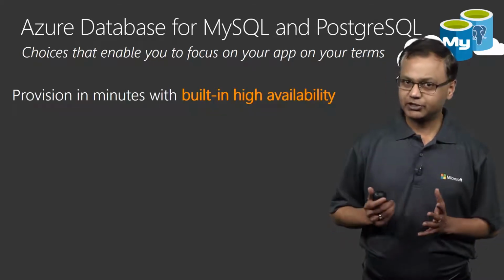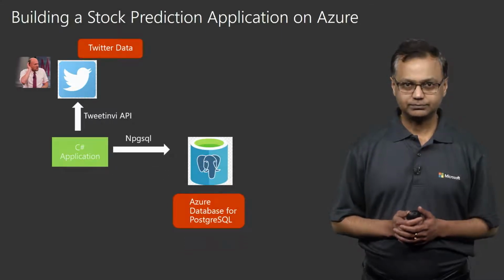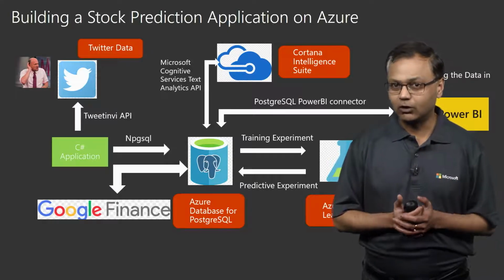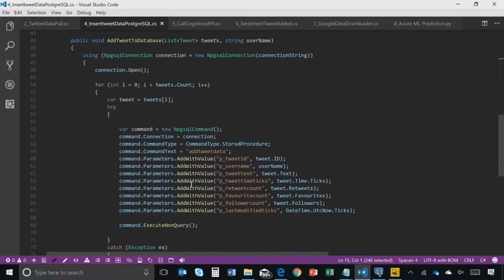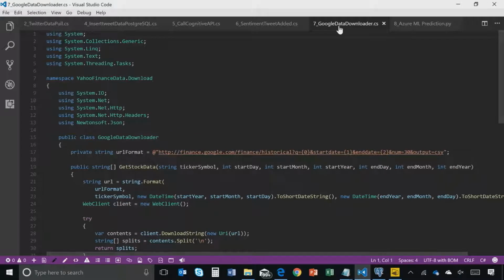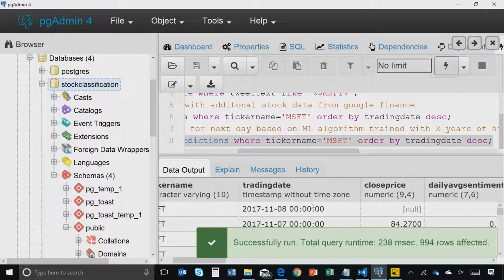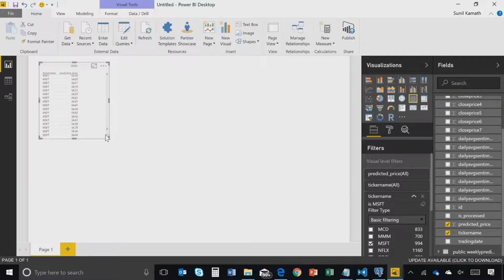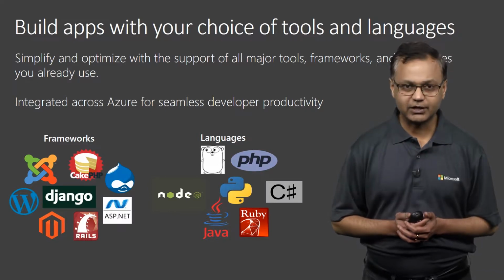Connect; 2017 Develop an intelligent analytics app with PostgreSQL